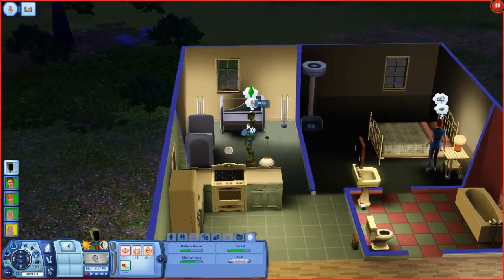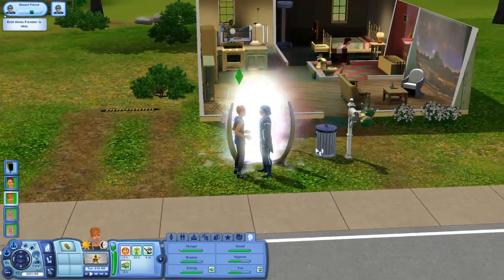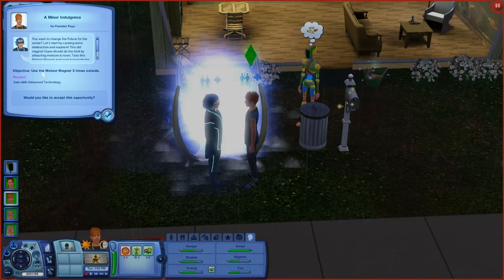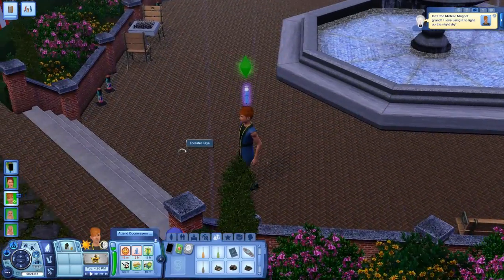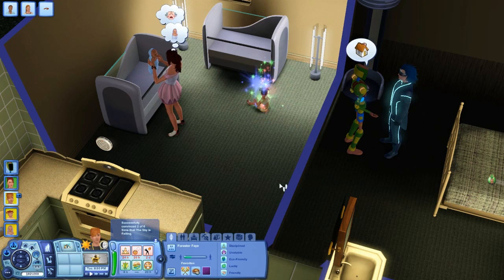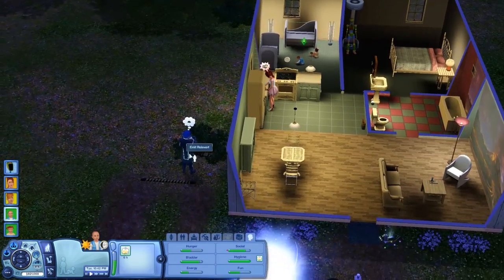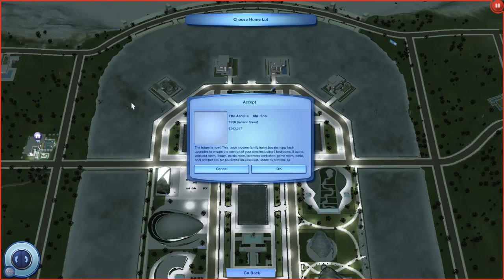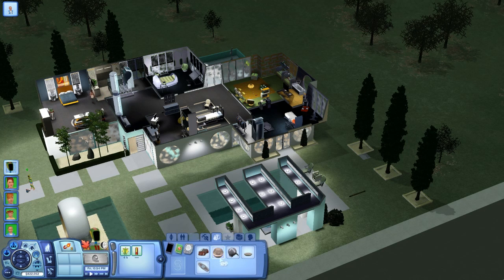Let's Play: The Sims 3 Into The Future [Part 14] - Distopian Future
The Sims 3 Into The Future Gameplay: We spend some time in the present Sunset Valley so that Forester can repair and destroy the future.

⇒ SEND ME MAIL! Send letters/packages to:
ipodzeke
Ft. Collins, CO 80522

**I have permission to use everything in this video.